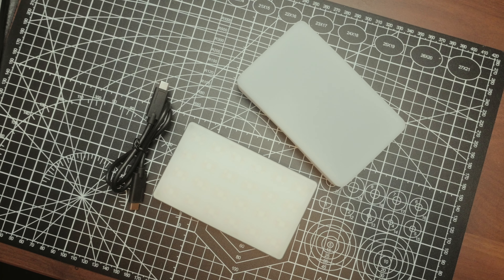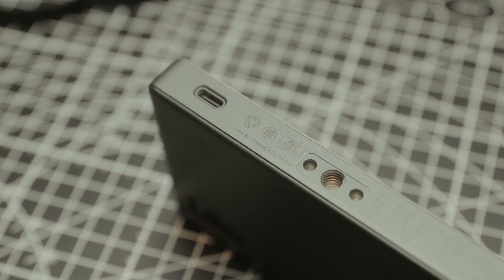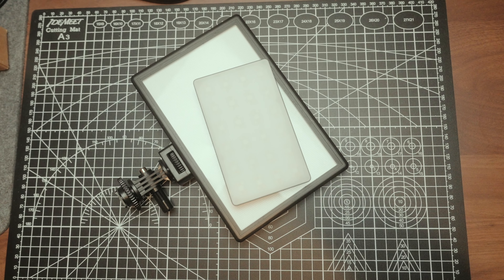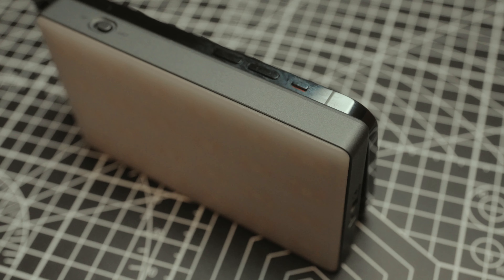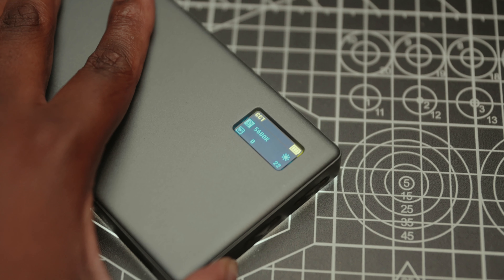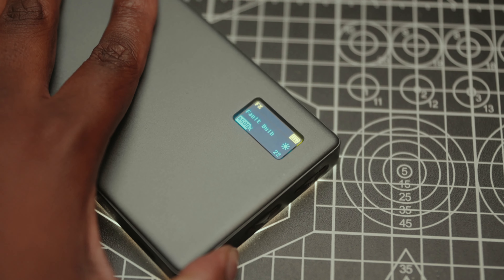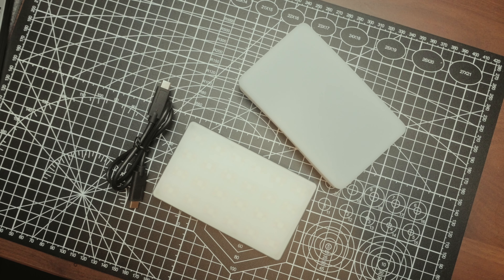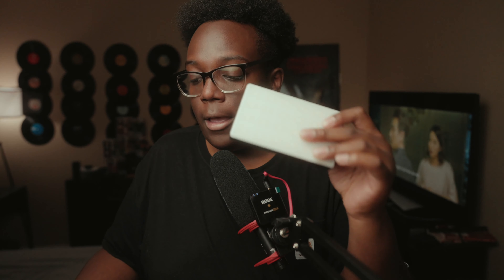Small Rig RM120 | Camera gear you should buy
Today I'm reviewing the small rig rm120 rgb video light

Equipment I used to make this video:
Sony Fx3- main vlog / filming camera
Main lens for sony 20mm
Great Cameras ive personally owned and used I highly Reccomend
Sony a7siii
This filter stay in front of all my lenses
Fuji X100V
Square Hood
Vlog Camera - FujiFilm Xt-4
Fujifilm Xt3 Great Alternative
Lens- FujiFilm xf 16mm
Ricoh GRIII
GRIII BATTERIES Great 3rd Party
POV CAMERA GOPRO HERO 8
Tripod for vlogs
PeakDesign Leash camera strap
Manfrotto Tripod
Amazing affordable and bright led’s for my videos
Rode Video Micro
Film developer
Patterson Tank
Ilford Fixer
Ilford hp5 35mm film

Hue Go Lamp
Pro Grade SD Card Reader Super Fast Highly Recommend
Logitech MX Master 3
Logitech MX Keys
Samsung t5 ssd
Field Notes Book
Black Cutting Matt/Board
Standing Matt
Large Anti-Slip Felt Desk Matt
Glass Cleaner
Laptop Stand Holder
USB Head Phone Mount
Desk Organizer tray
Monitor Stand/Monitor Riser
Asus Pro Art Display
Mic Stand
Camera stand For Desk - 3 Items